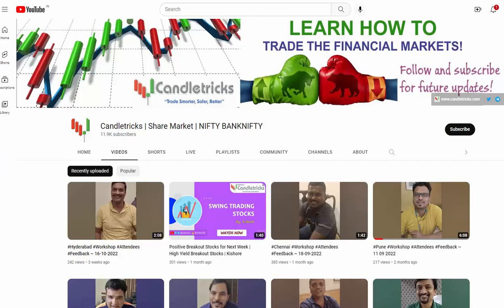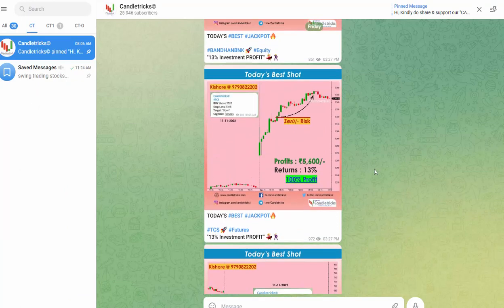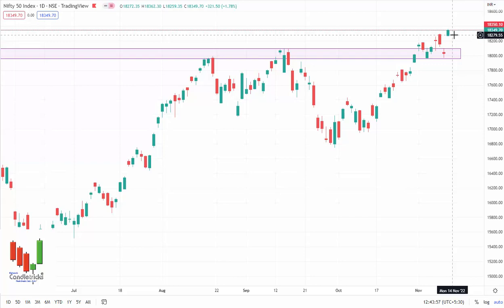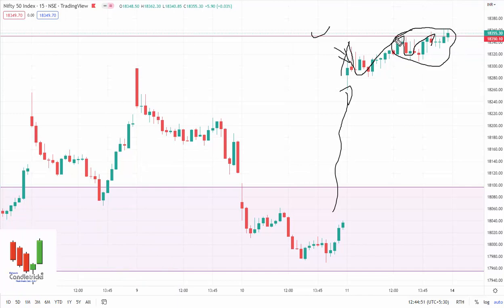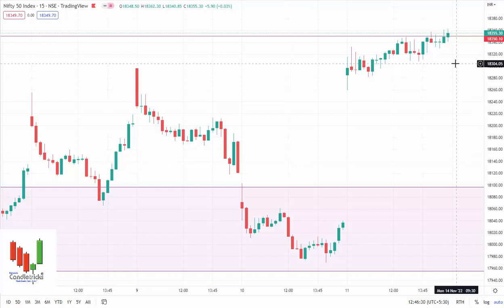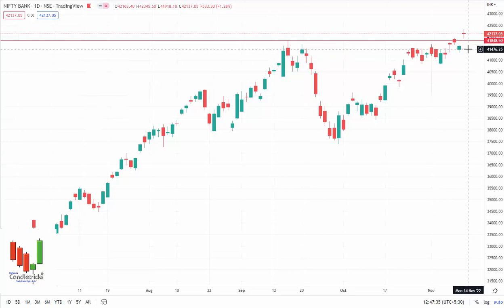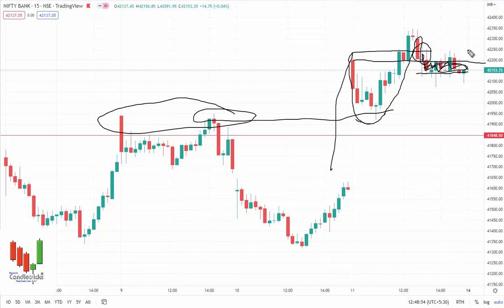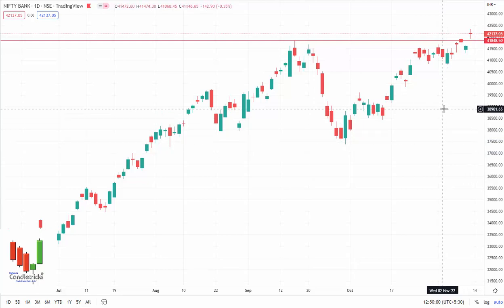NIFTY | BANKNIFTY Analysis Key Levels for Tomorrow 14-11-2022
NIFTY | BANKNIFTY Daily Analysis for Tomorrow
By Kishore

📚📖 Learn Price Action Method with Candlestick Chart🏆🏆

So, Before investing in market, understand the RISK Factors and consult your financial advisor.

Multibagger penny stocks 2021 india, multibagger stocks 2021, multibagger stocks 2021 india latest, multibagger share, multibagger point,multibagger penny stocks, multibagger stocks for next 10 years

Top breakout stocks, top breakout stocks for swing trading,
top breakout stocks for swing trading For Tomorrow,
positive breakout stocks, positive breakout stocks for tomorrow,
positive breakout stocks for swing trading, Stock market,
Trading, Breakout, Breakout stocks for tomorrow, Breakout stocks today,
Positive stocks, Swing trade stocks, Positive stocks to buy, Stocks to buy,
Top Breakout share, Stock market, Breakout shares, Top stocks for trading,
Top stocks for beginners, Swing trading strategies, Price action,
Price action trading, Price action strategy, Price action swing trading,
Nifty, nifty50, Sensex,  Stock market for beginners,
swing trading for beginner, earn through stock market

best trading account in india
equity portfolio management
trade advisor
best trading website india
top brokers
financial advisor companies
top 10 brokers in india
highest leverage stock broker in india
indian equity market
trading signals
currency market in india
equity portfolio
investment companies in india
best equity
forex trading wiki
fx market
intraday tips for tomorrow
bank nifty tips
option trading tips
stock tips for tomorrow
today intraday share
share market tips daily
commodity trading tips
nifty prediction
nifty call
mcx tips
commodity tips
share tips
share market trading
free share market tips
stock market tips for intraday free
stock tips
intraday stock tips
intraday tips for today
intraday calls
nifty tips
stock market tips
stock advice
best intraday tips
nifty option tips
trading tips
nse free tips
best intraday tips site
future option nifty
nifty call option
share tips daily
intraday stock tips for tomorrow
today's intraday stocks tips
intraday shares
stocks to buy for intraday
tips for intraday trading in nse
stock recommendations for intraday
stock market tips today
free nifty tips
100 accurate intraday tips
intraday tips for today nse
best intraday calls
free stock tips for tomorrow
trading tips for tomorrow
stock advice today
small cap stock recommendations
free nse intraday tips
stock market investment tips
stock future tips intraday
nse stock tips
free nifty option tips
best nifty tips
stock tips for tomorrow india
best advice for stock market
best stock tips india
online share tips
best stock tips site india
best free stock tips
share investment recommendations
bse stock market tips
stock buying tips today
nifty positional calls
equity stock market tips
stock market tips today free
best stock newsletters
best option tips provider
today share market tips india